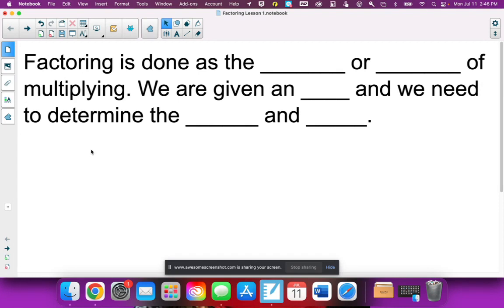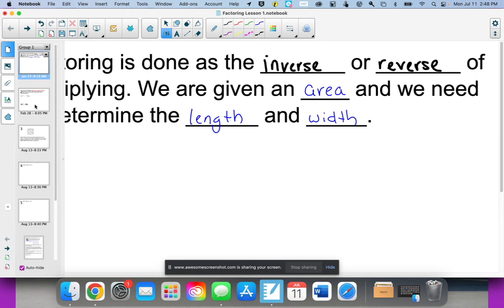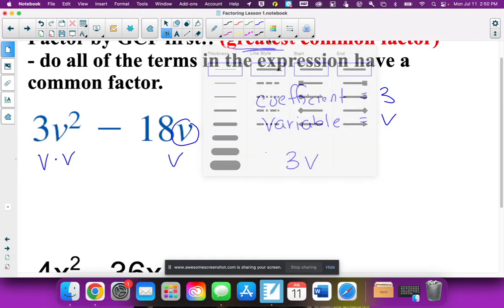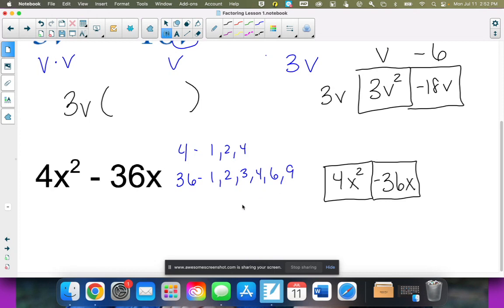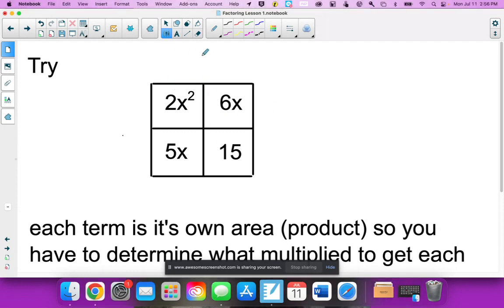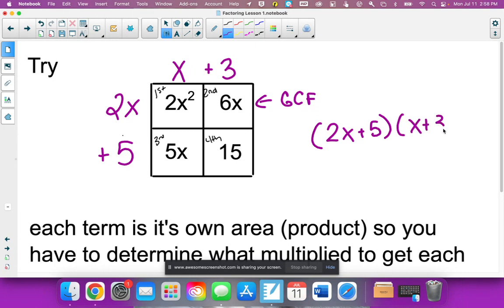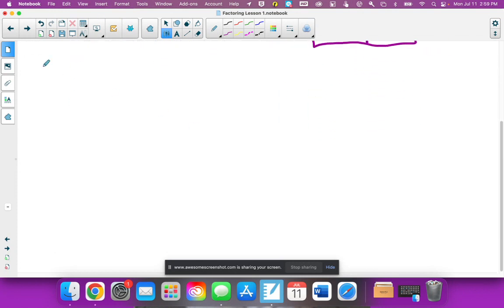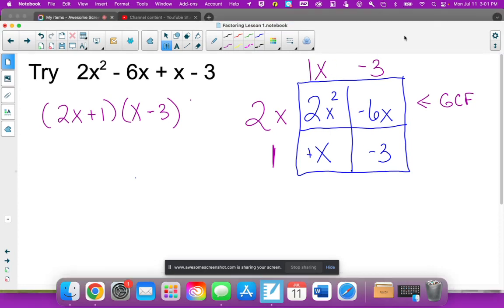#4 Factoring Day 1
Factoring Polynomials Day 1 - using area model and GCF